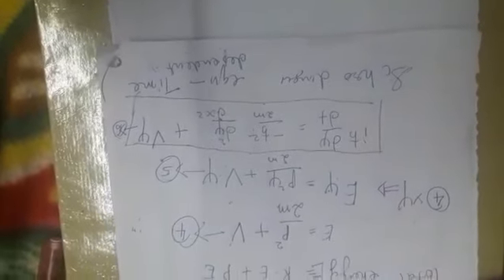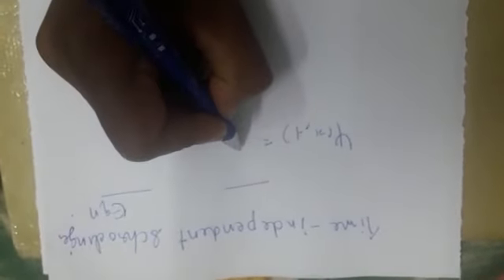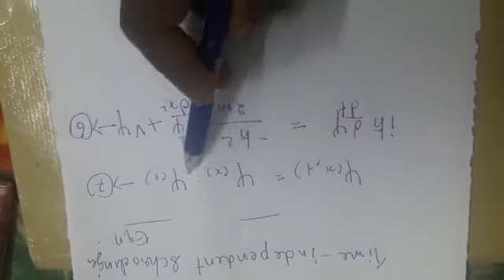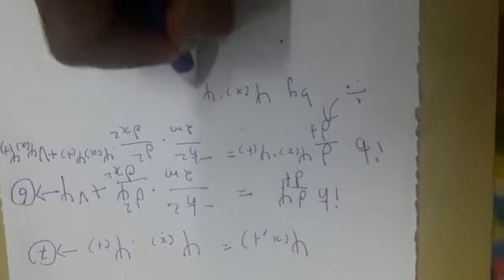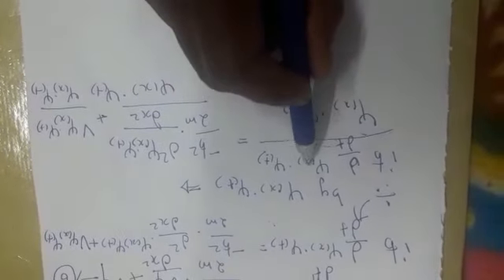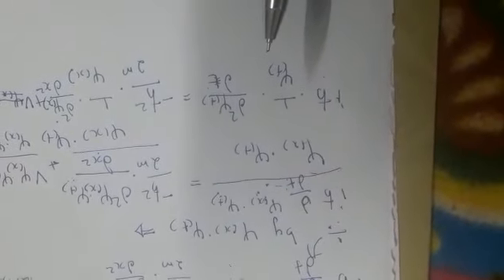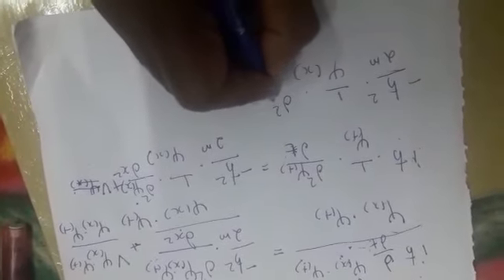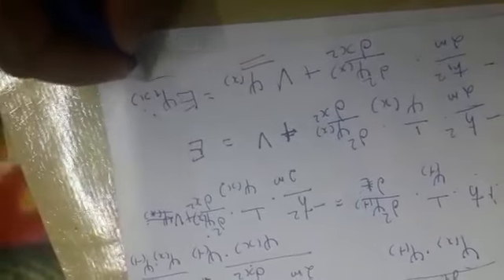PHT 100 Time independent Schrodinger equation